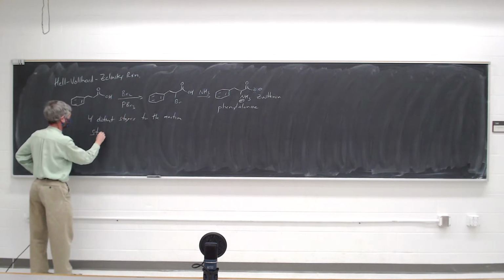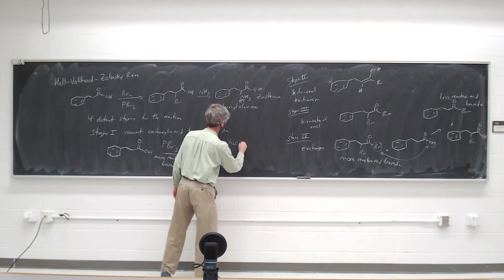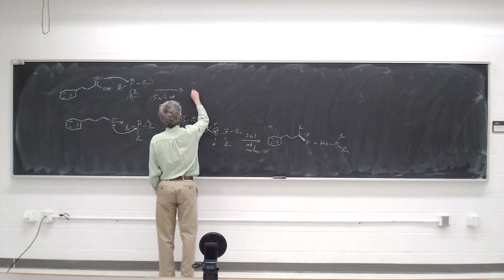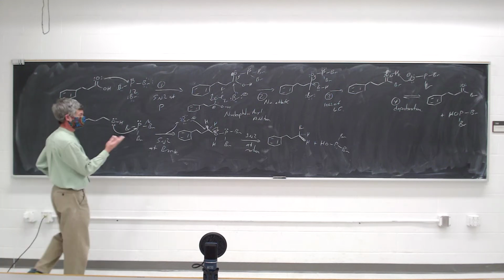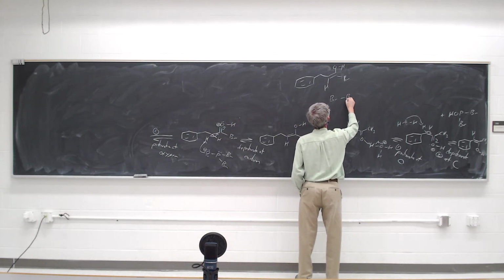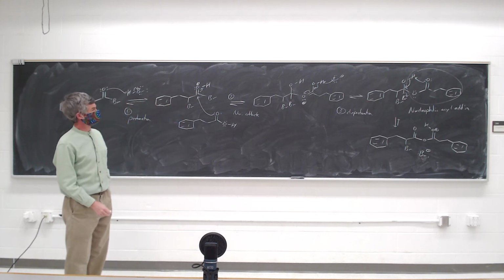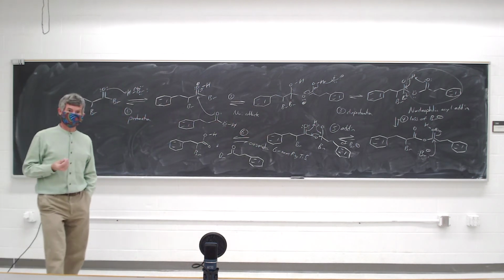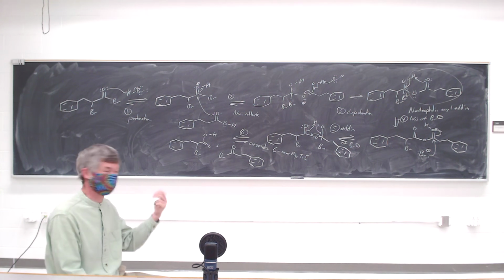Hell Vollhard Zelinsky reaction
This video describes the mechanism of the Hell-Vollhard-Zelinsky reaction, which brominates alpha to a carboxylic acid group.  The reaction proceeds in four distinct stages: 1) reaction of the acid with PBr3 to form the acid bromide; 2) keto-enol tautomerization of the acid bromide; 3) bromination at of the enol; 4) exchange of the bromide on the acid bromide with the hydroxy group of a second molecule of the original carboxylic acid, yielding the acid bromide that can then proceed to stage 2.